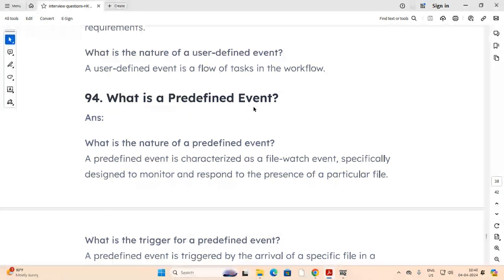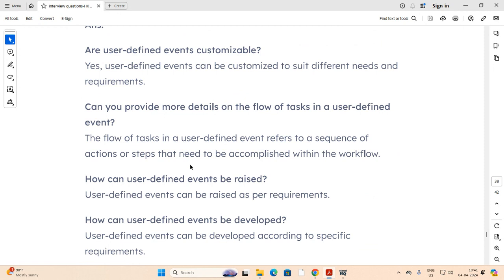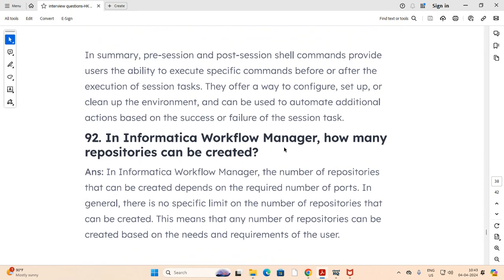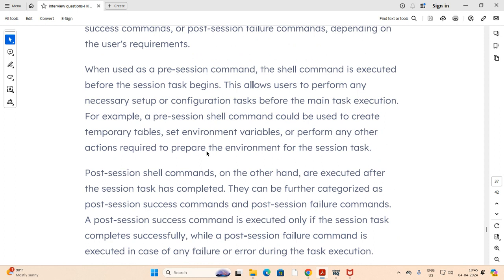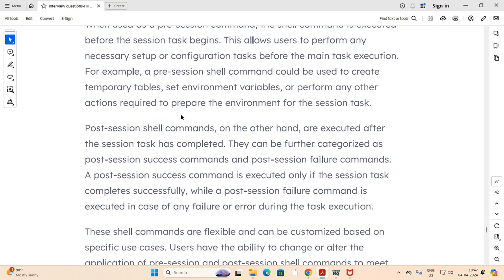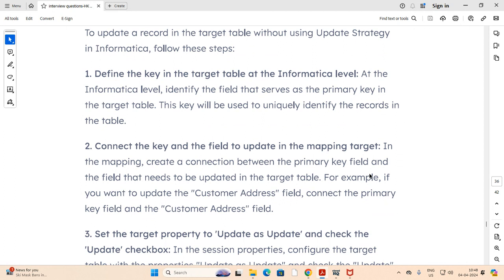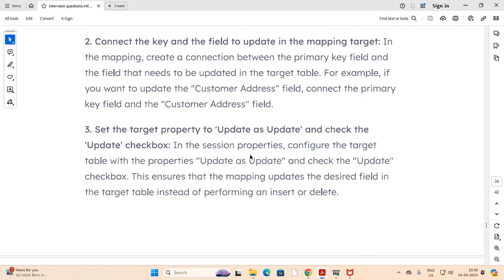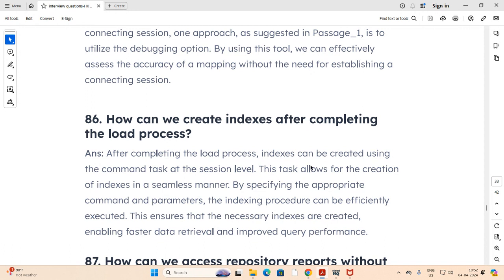Informatica Interview QA events, sessions, repository, indeses